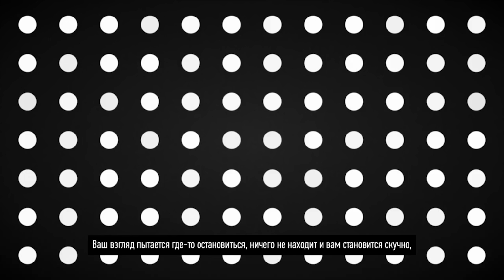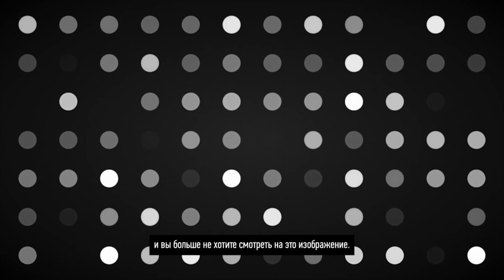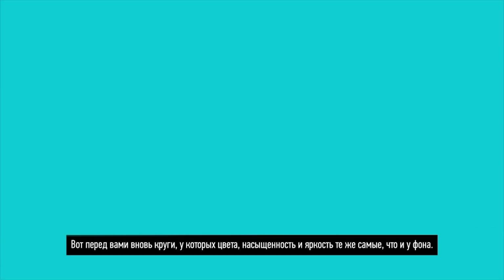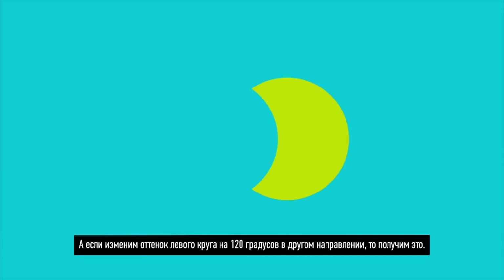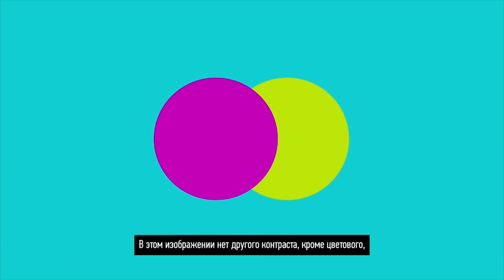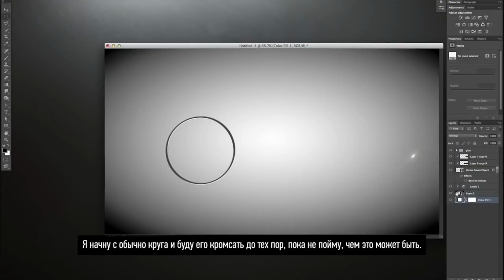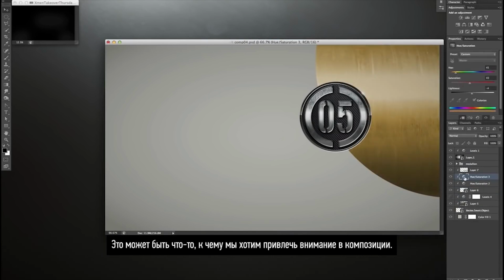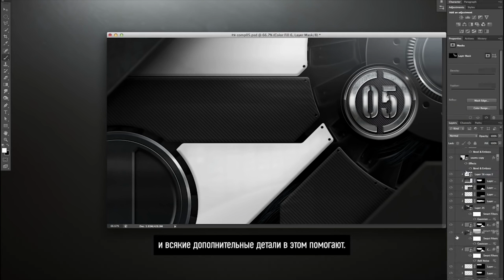Построение композиции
Философия и практика подбора цветовых схем в фото, видео, компьютерной графике

Сбербанк: 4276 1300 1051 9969